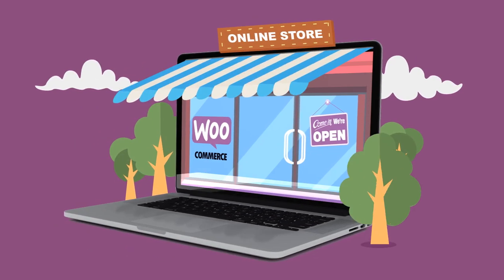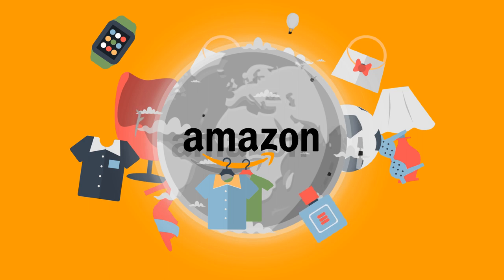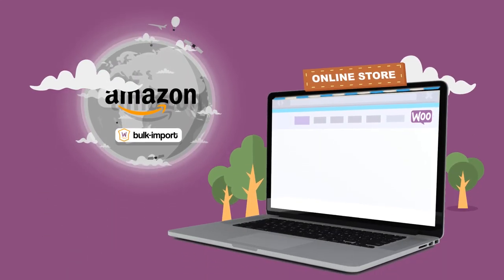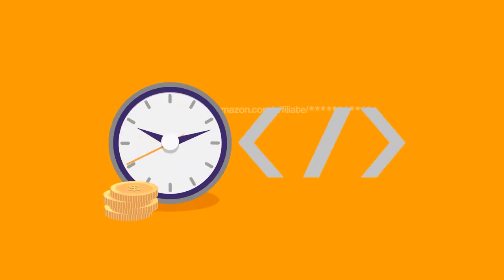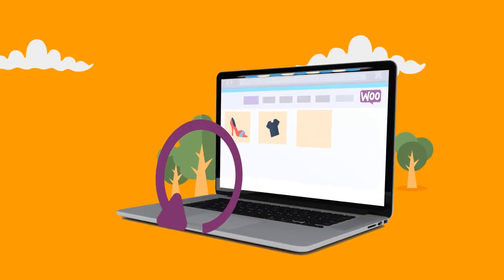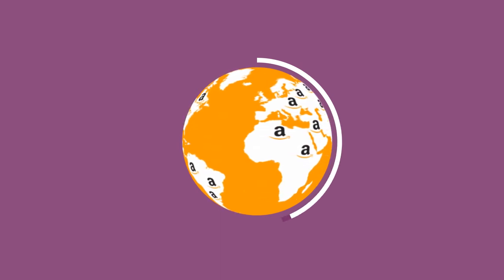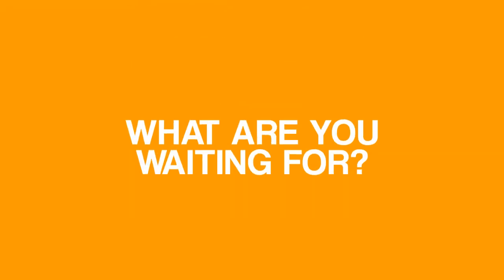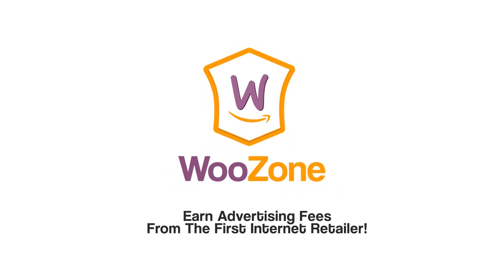WooZone - WooCommerce Amazon Affiliates - Wordpress Plugin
Create Passive Revenue from Home!
Build an online business with Affiliate Marketing !
Take the hassle out of Affiliate Marketing !

Affiliate marketing is hard work. There are so many facets to becoming a successful affiliate marketer, there is always work to do.

One of the best platforms to work with is Fortune 500 company Amazon, and their affiliate program which is second to none. But again, it takes hard work.

That is why WooCommerce Amazon Affiliates for Wordpress was developed. To take out some of hard work!

Earn online from home
Ever thought about building a business that you could do from home? Started with Amazon and realised you need more and more products? Stop hunting, this is the answer for you. Bulk upload and have complete control.

Combine this Wordpress Plugin with your Amazon affiliate account and really start to fire up some commissions.

Core Features
● Import up to 50 Products at once using general Search, or up to 100 products on category Search
● Integrated ASIN Grabber module
● Import Parameters so you can fine tune your imports
● Full documentation including Video tutorials to assist you every step of the way
● WooZone Report - track metrics and synchronisation log
● Super Flexible Shortcodes for building attractive pages in a flash
● Insane Mode allows you to import up to 100 products at once!